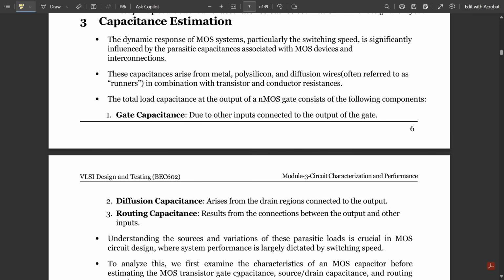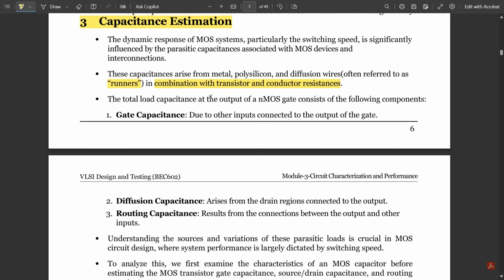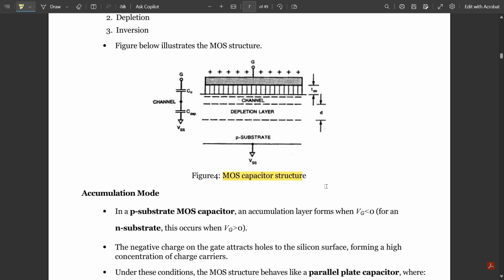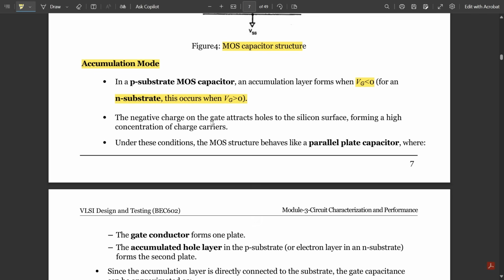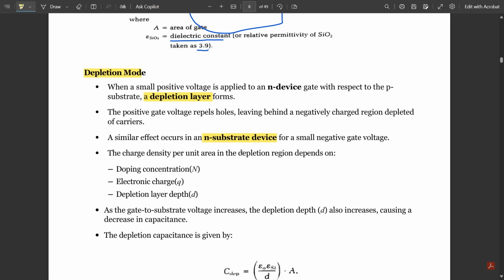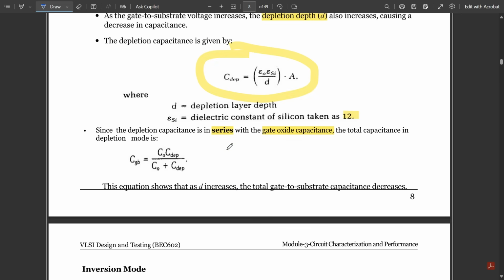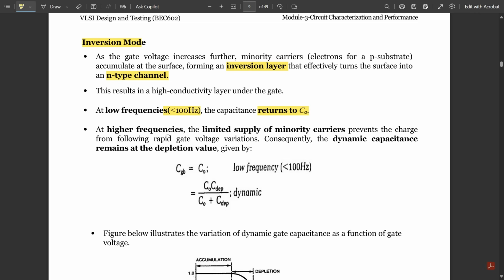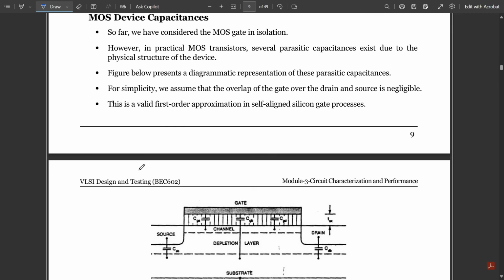8 Capacitance Estimation Explained Module 2 6th Sem VLSI ECE VTU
Time Stamps:
00:00 Introduction
00:55 Capacitance Estimation Overview
01:53 Types of Load Capacitance in MOS Circuits
03:18 MOS Capacitor Characteristics
04:00 Accumulation Mode
06:39 Depletion Mode
09:22 Inversion Mode

VLSI design
CMOS circuits
MOS transistors
CMOS logic
MOS transistor theory
threshold voltage
body effect
CMOS inverter
noise margin
latch-up